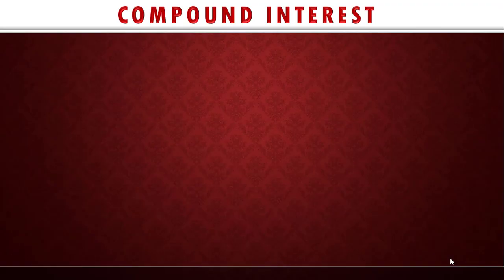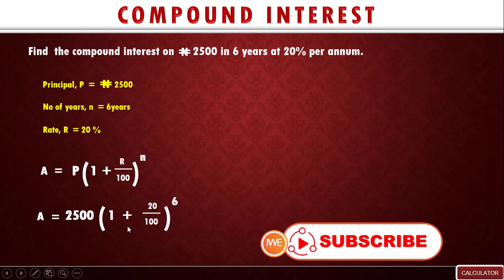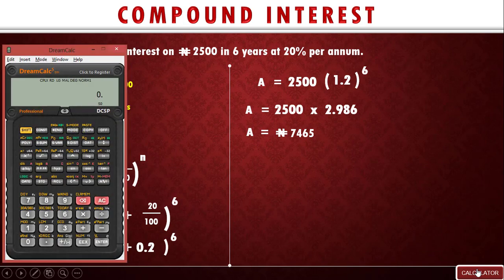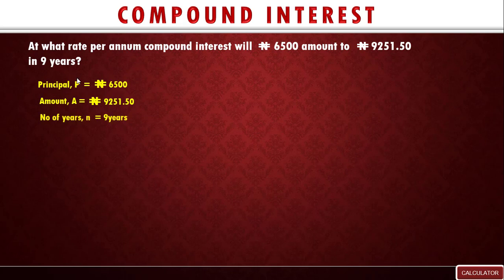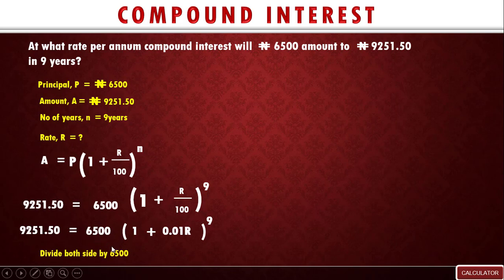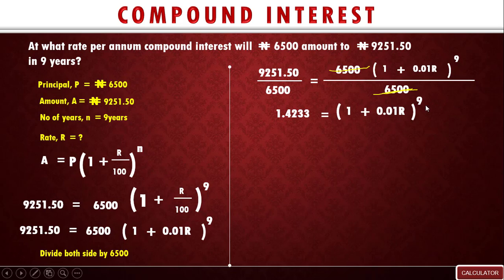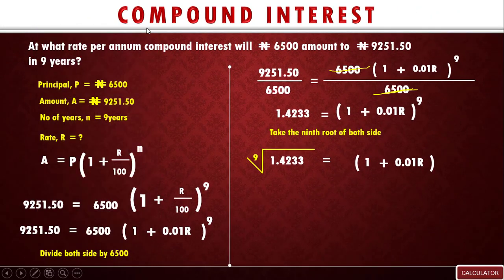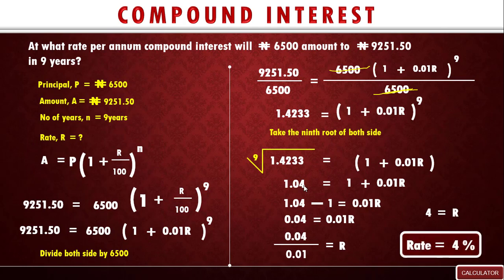How To Find Compound Interest | Detailed Explanation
Welcome to Smart Learning Point.
Want to learn how to find compound interest in very easy steps?
This lesson will work you through easy steps to find the compound interest and rate using formula. This is the part two of how to find compound interest.

Here is the part one of how to find compound interest.

Feel free to explore now my friends.

Timecode
0:00 Intro
00:53 Finding Compound Interest Using Compound Interest Formula
05:04 Finding Rate Using Compound Interest Formula